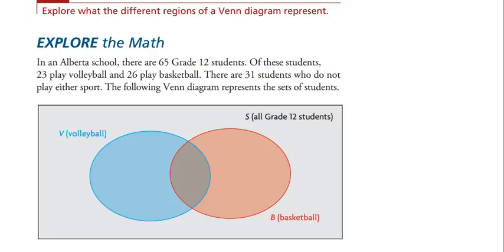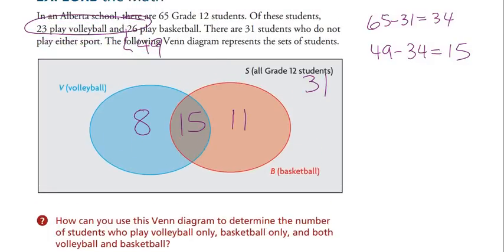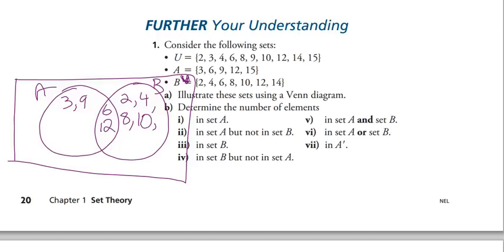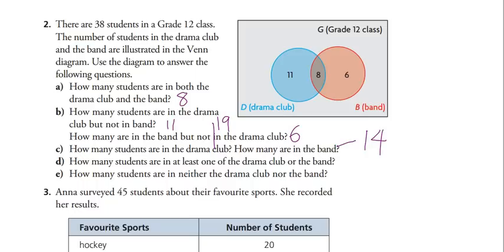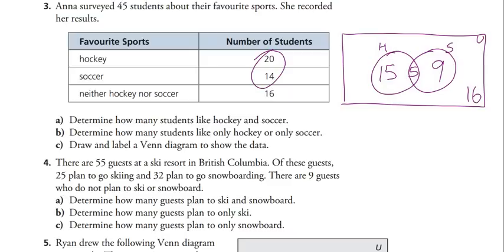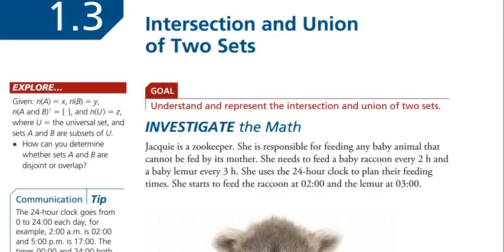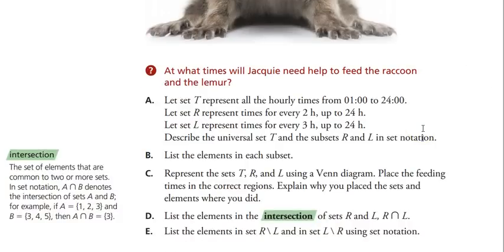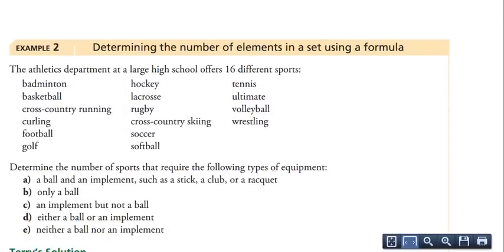Relationships between sets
HWW Math 30-2